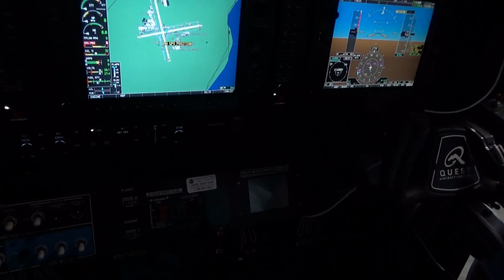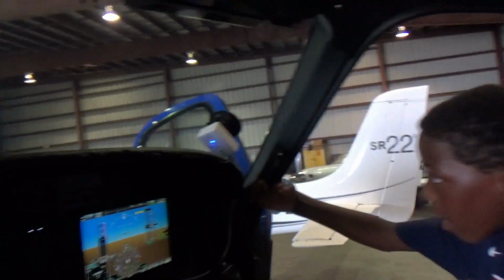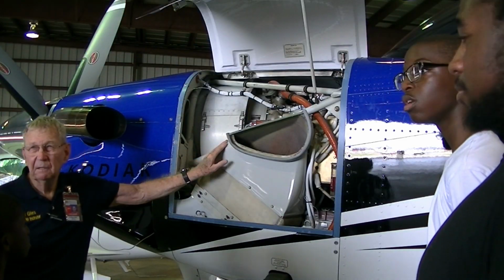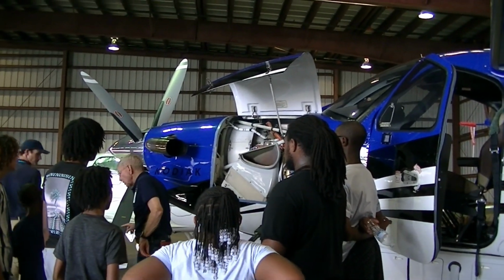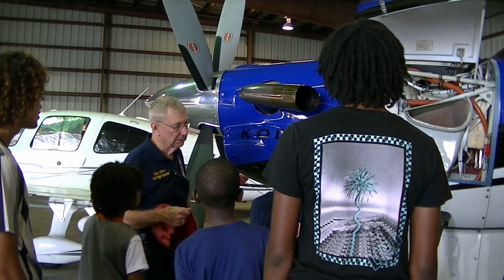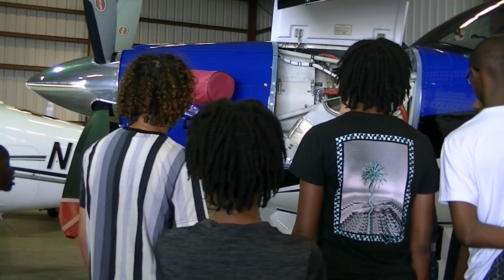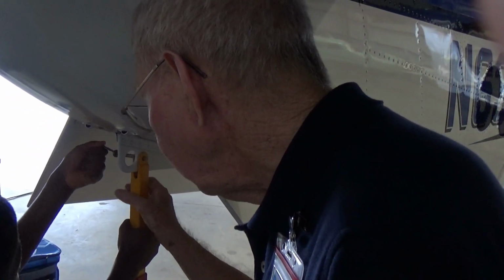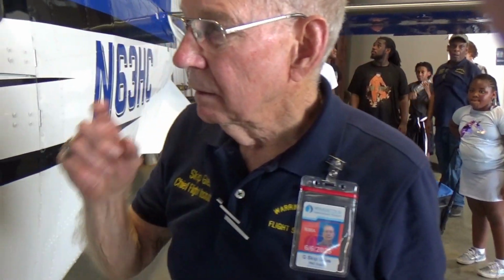Warrington Youth Flight Simulation 7 /27 /23